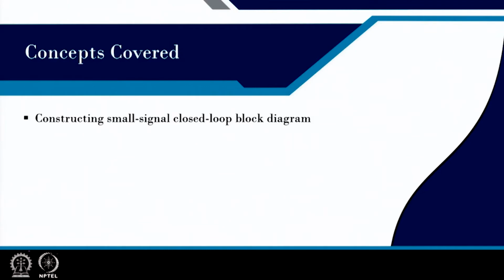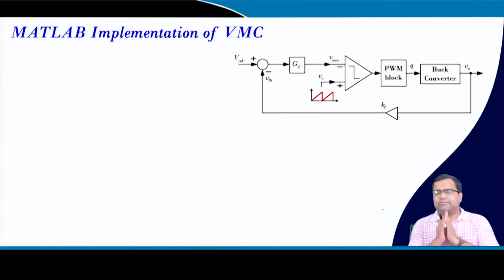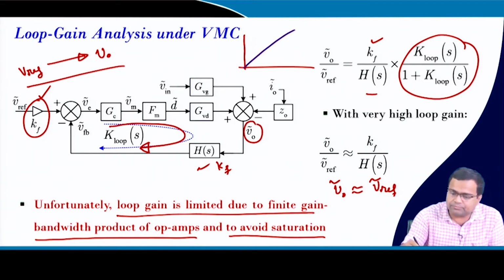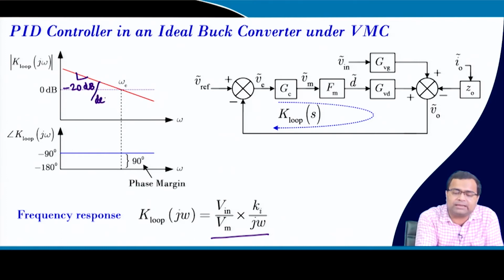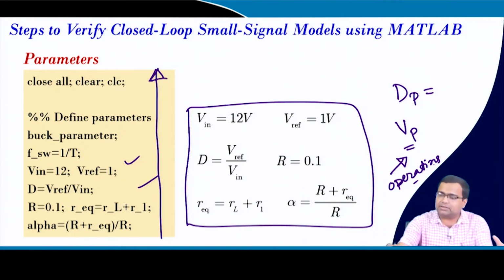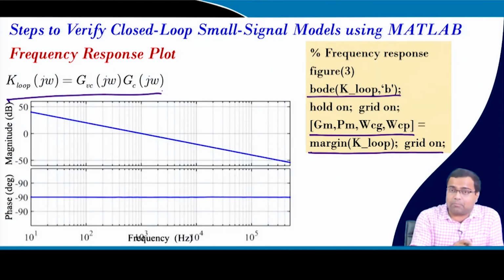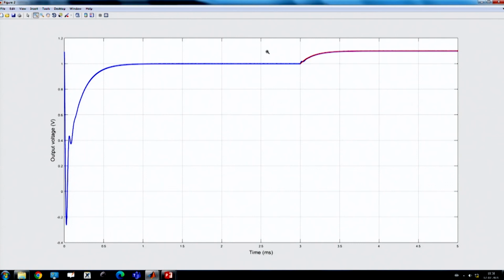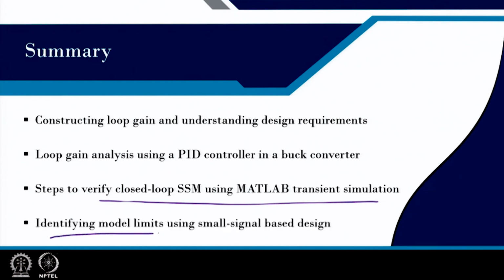Lecture 33 : Loop Gain Analysis and Understanding Model Limits using MATLAB